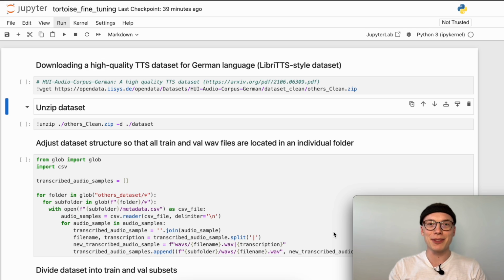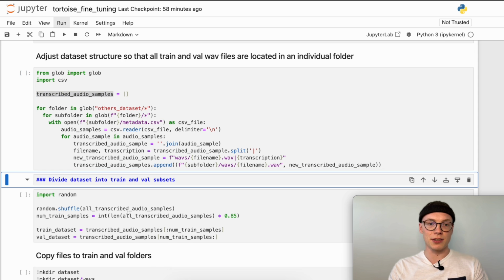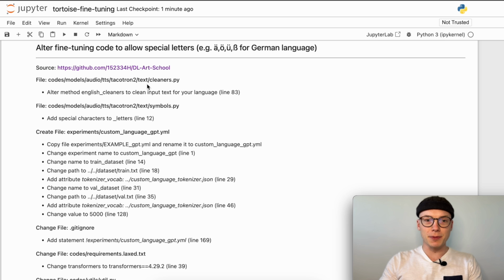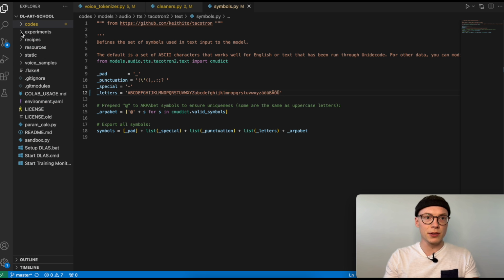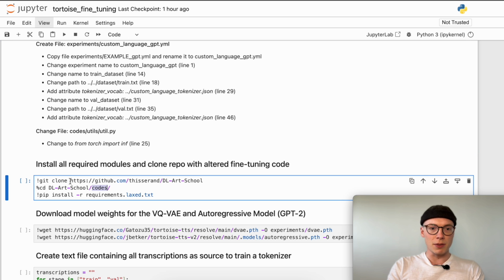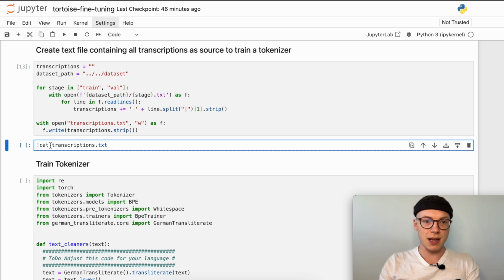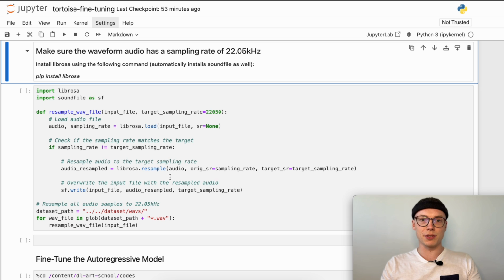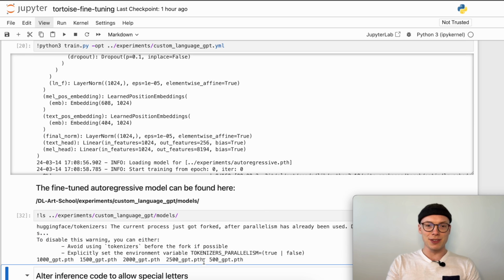Voice Cloning For Any Language | Fine-Tuning Tortoise-TTS | Part 1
In this video I will show you how to fine-tune the Tortoise-TTS model to generate speech in any language! If you want to explore the realm of text-to-speech models beyond English, this video is for you. In this video I will show you a step-by-step process for adapting the Tortoise-TTS model for your native language, allowing you to create high-quality speech samples in your language. From acquiring or creating a suitable dataset to adjusting the fine-tuning code, everything will be covered. Plus, don't miss out on the chance to win an NVIDIA RTX 3080 Ti GPU! I hope you enjoy this video which hopefully allows you to generate speech in your language.

Human-Like AI Voices: Exploring the Evolution of Voice Technology

My Workstation

CPU: Intel Core i9-13900K
RAM: Corsair Vengeance 64 GB
Motherboard: ASRock Z790M PG
Storage: Samsung 980 PRO 2 TB
PSU: Corsair RM 850x
CPU Cooler: Noctua NH-U12A
Case Fan: Noctua NF-A12x25

00:00:00 Intro
00:00:21 Promo
00:01:27 Prepare Your Dataset
00:06:00 Adjust Fine-Tuning Code
00:13:04 Clone and Install Adjusted Repository
00:14:15 Train Tokenizer For Your Language
00:18:39 Adjust Sampling Rate
00:19:32 Fine-Tuning

Of course, financial support is completely voluntary, but I was asked for it: